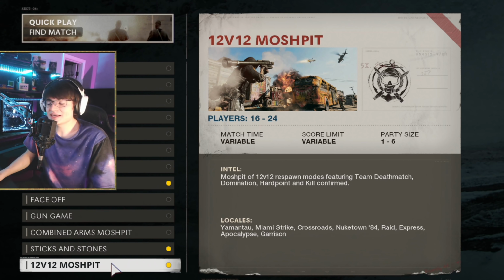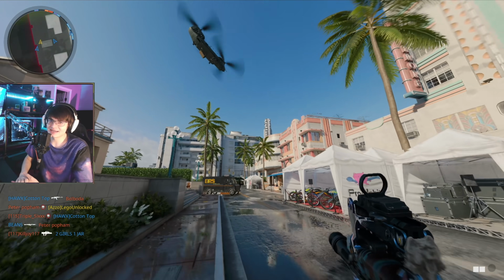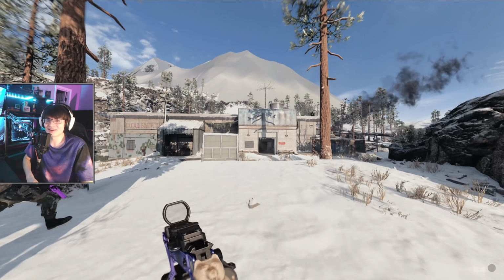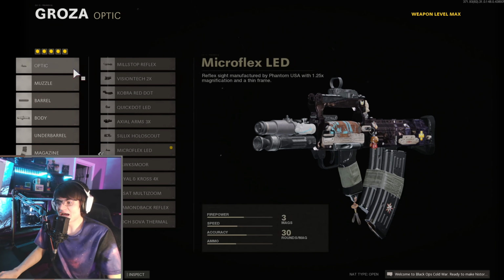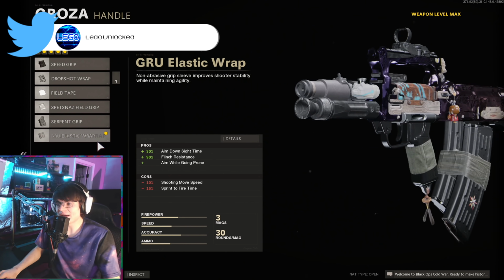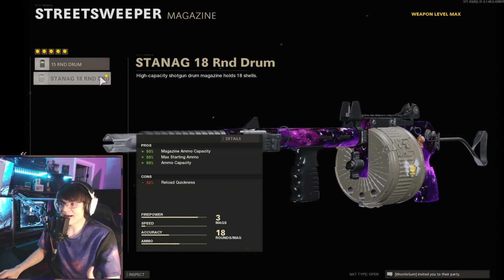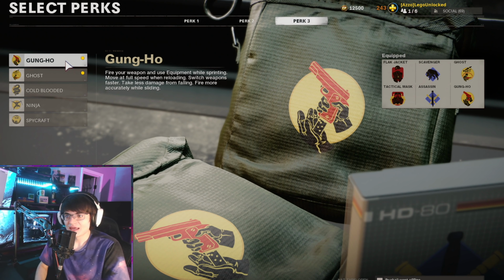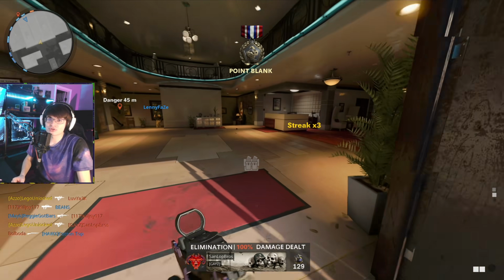New FASTEST XP+ Method in COLD WAR! Black ops cold war rank up fast! 150,000 XP per hour!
The New FASTEST way to rank up in black ops cold war! Crazy XP per game! Get over 1 level per game with this crazy strat!